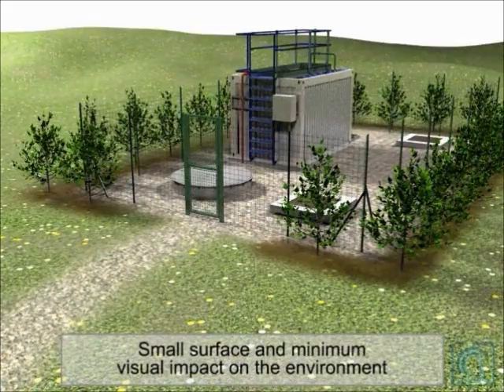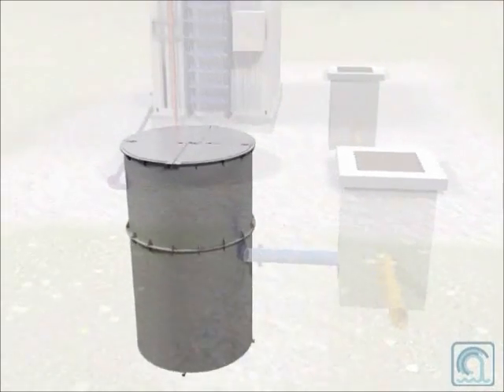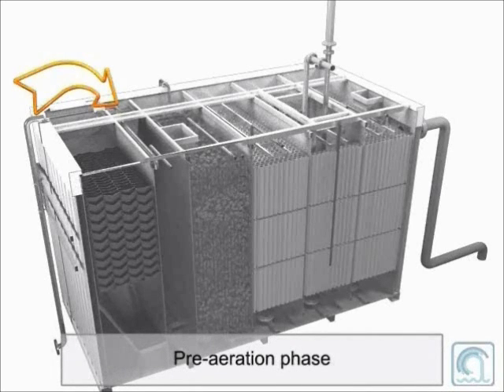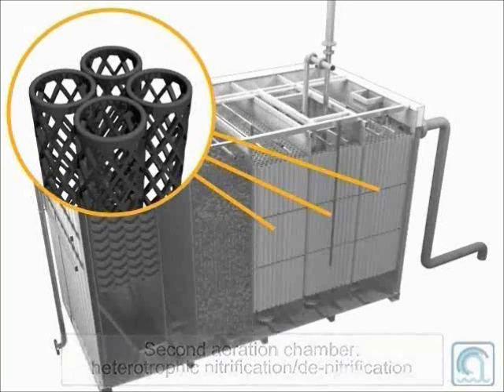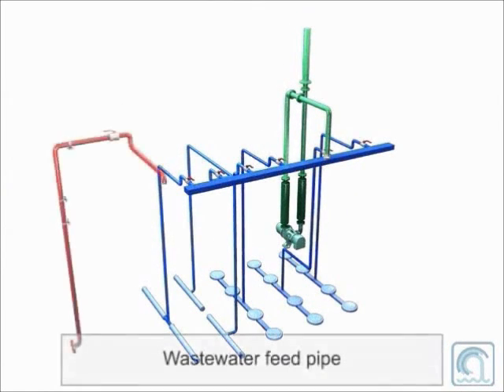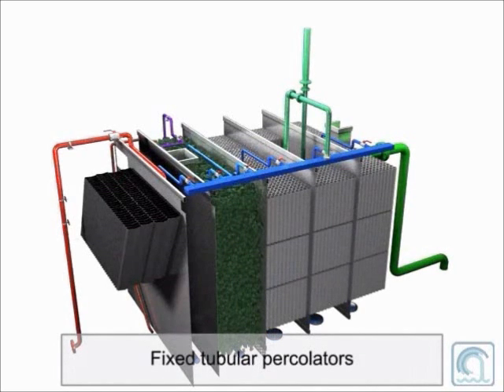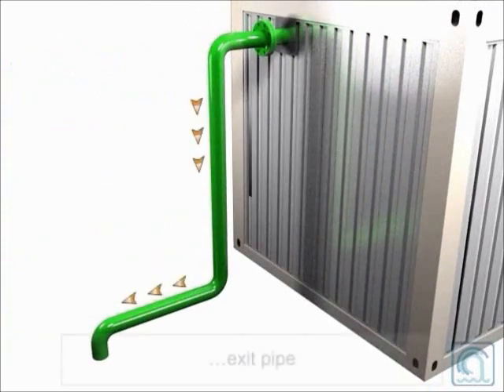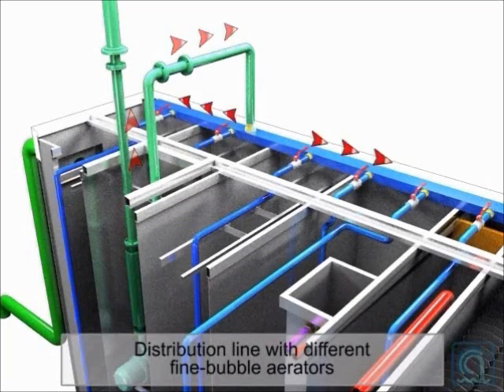Sapphire MBBR Overview